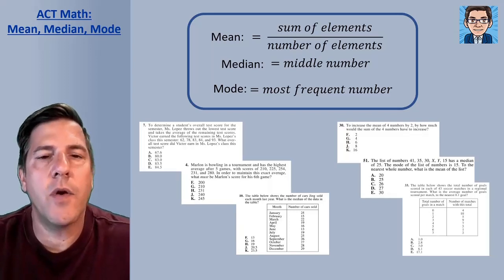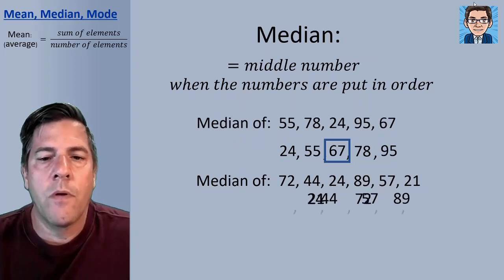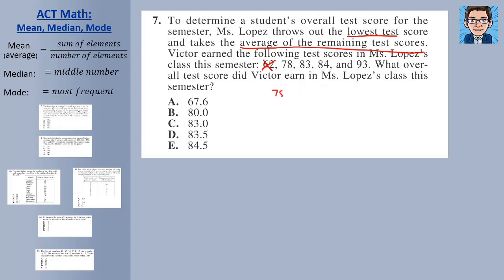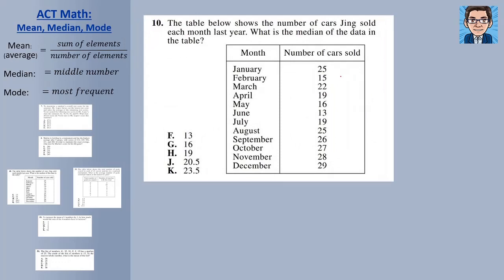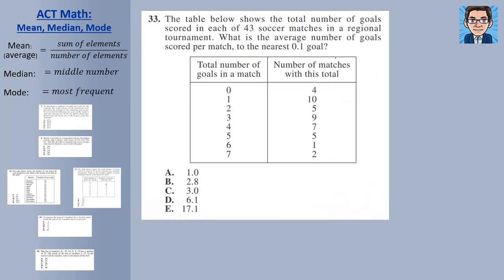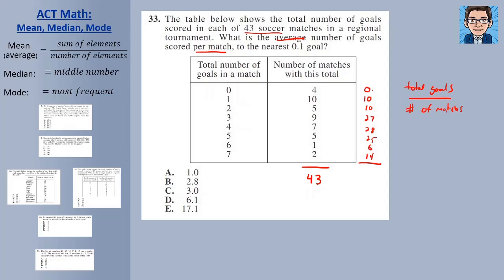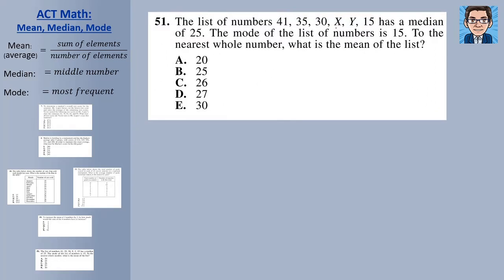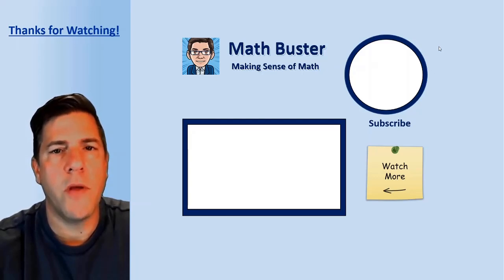ACT Math: Mean, Median, Mode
This video explains ACT math problems involving the calculations of mean, median, and mode.  The "mean" is the "average", you add up all the numbers and then divide by how many numbers you have. The "median" is the middle value in the list of numbers. To find the median,you put the numbers in numerical order and choose the value that falls in the middle. The "mode" is the value that occurs most often.  This video contains examples from the ACT practice tests.